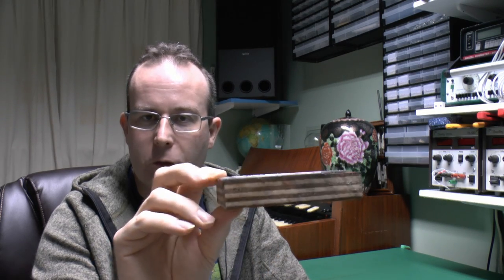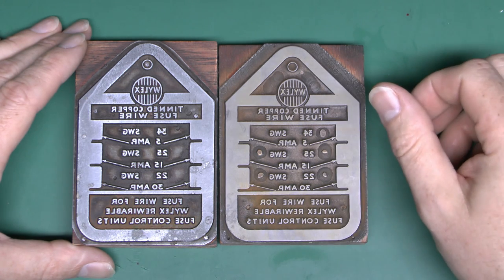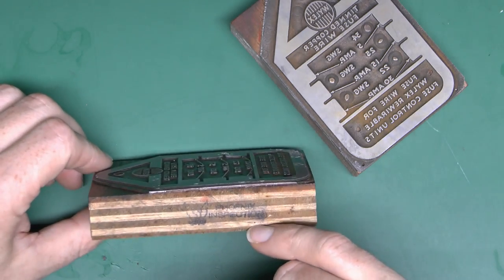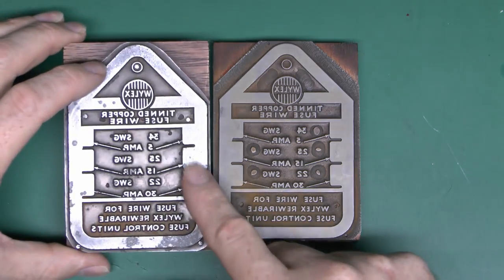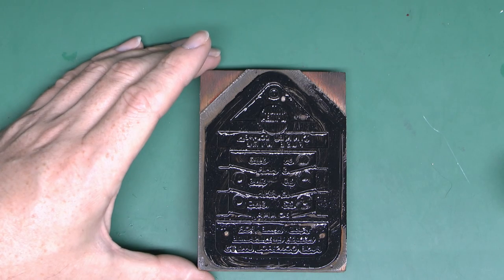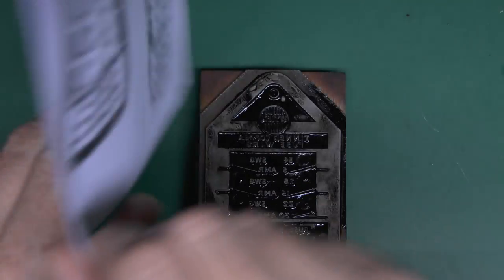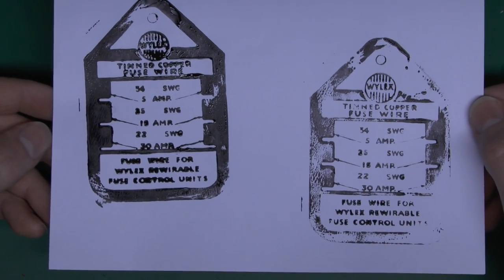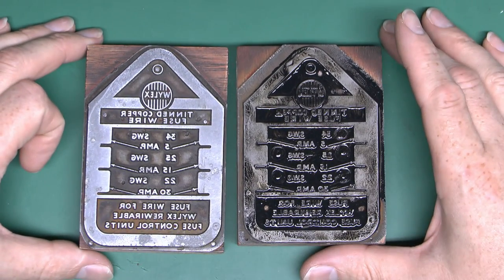Wylex Fusewire Card Printing Blocks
A pair of metal printing plates / blocks for Wylex fuse wire cards.